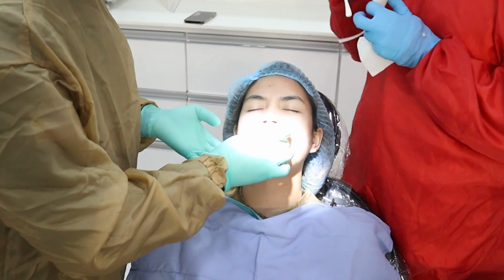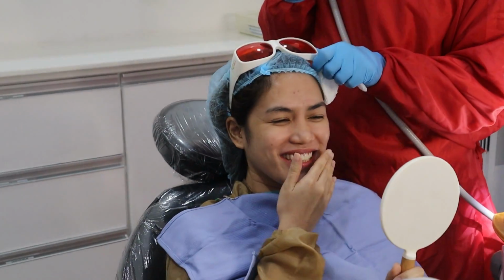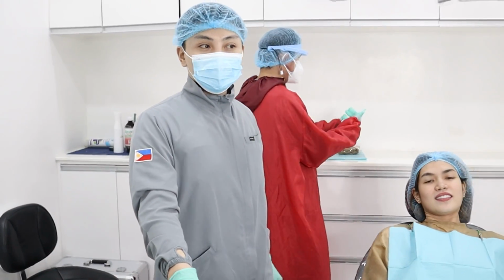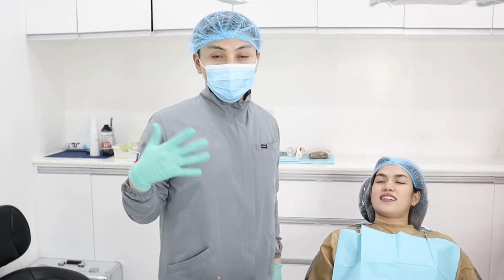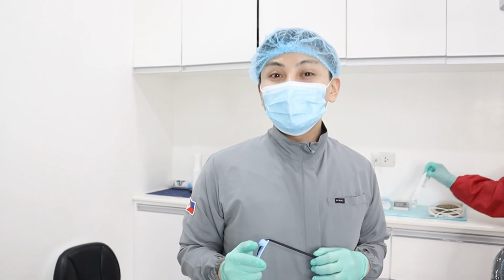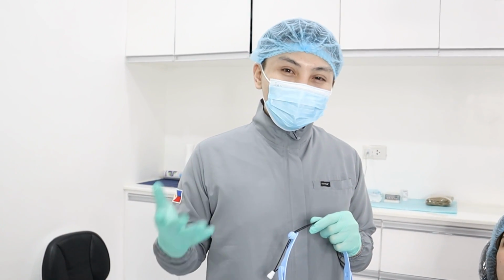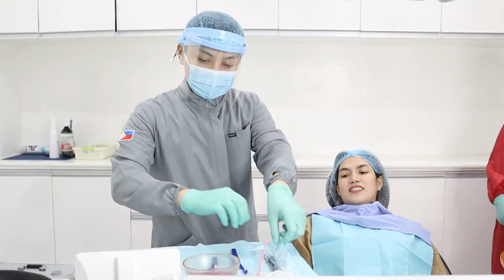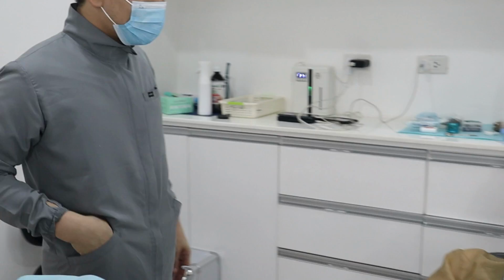Zeinab-Inspired Smile Makeover | Dr. RFD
Now she's confident with her new smile like never before! 🧡💚